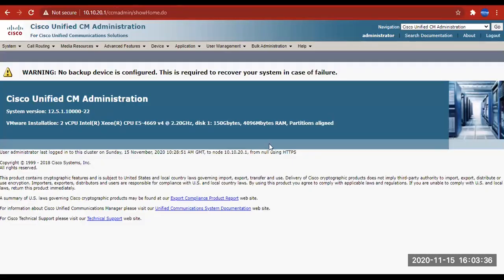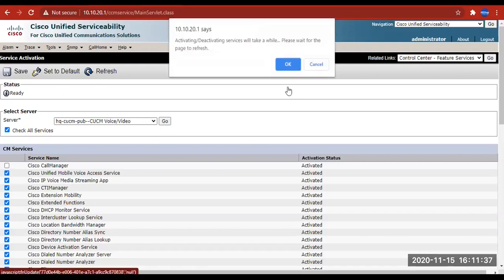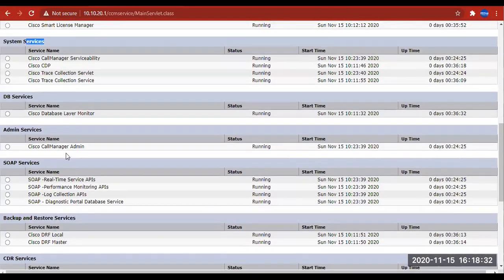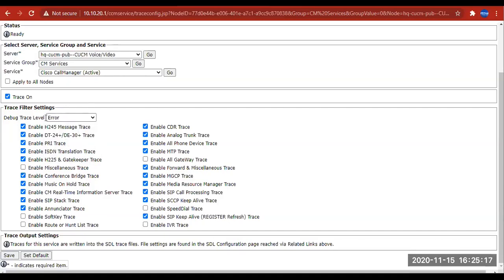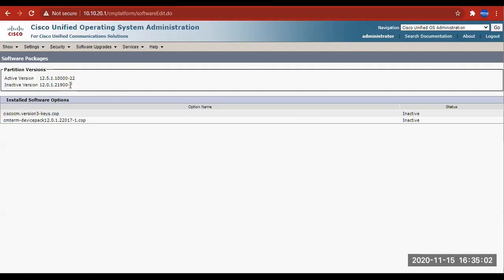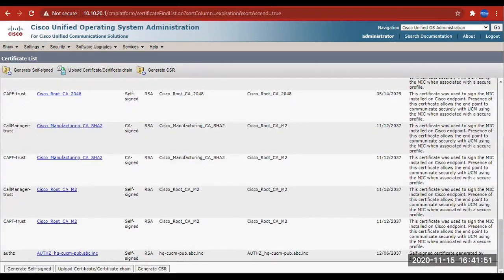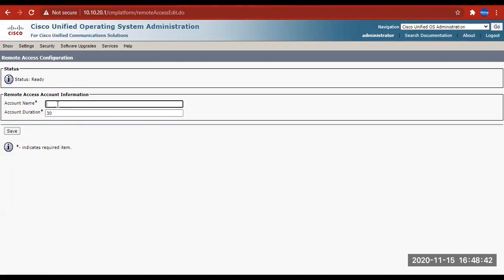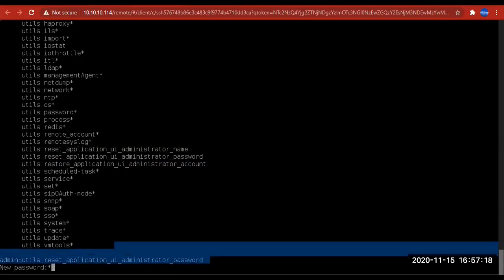2 CUCM Serviceability Menu, Operating System Administration and Cisco Unified Reporting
Serviceability Menu, Operating System Administration, Cisco Unified Reporting for Cisco Unified Communication Manager Server.